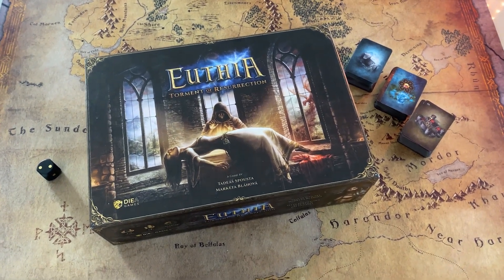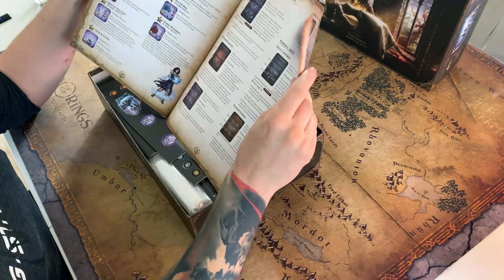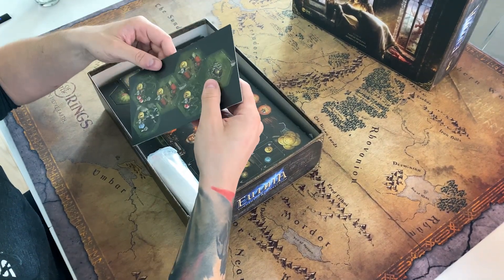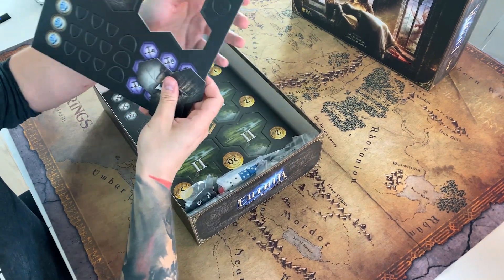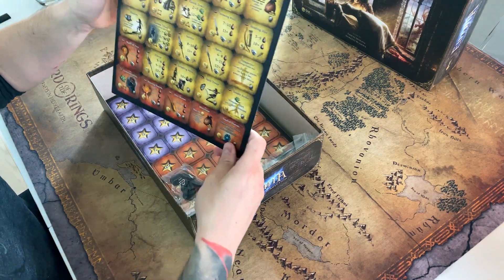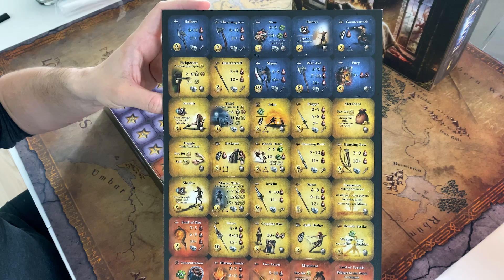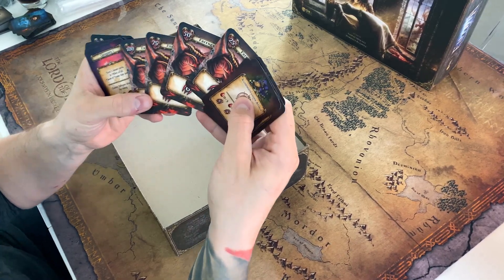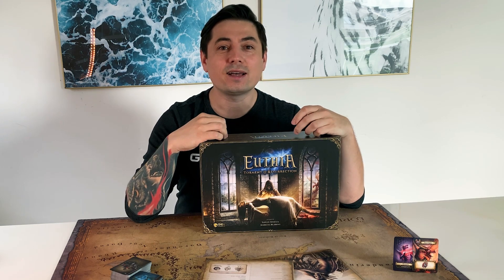Euthia - Torment of Resurrection unboxing by Weekly Game Night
Today we have the very special opportunity to do the unboxing of this HUGE board game - Euthia Torment of Resurrection. Coming to Kickstarter May, 5th. Hop on!

PS.
It's my very first YT approach so please be polite XD all the subs appreciated!

Designers: Tadeáš Spousta, Markéta Bláhová
Publisher: Diea Games
Kickstarter launch date: May 5th 2020

Euthia: Torment of Resurrection is a competitive strategic role-playing board game set in an open fantasy world and played on a modular board. Every player chooses from a pool of five characters and strives to become a hero and savior of Euthia – a realm terrorized by three dragons. Although the game is designed for 2-4 players, there is a solo variant. Gameplay typically lasts from 60 to 120 minutes per player.

Euthia: Torment of Resurrection is inspired by RPG video games we play and enjoy, titles like Heroes of Might and Magic, Baldur’s Gate, Diablo, and Planescape Torment.